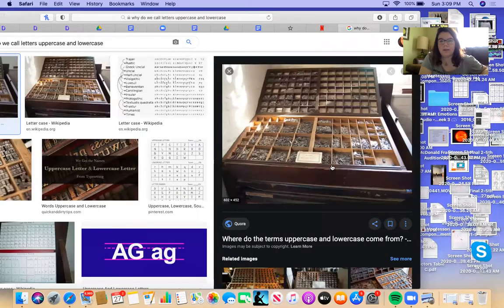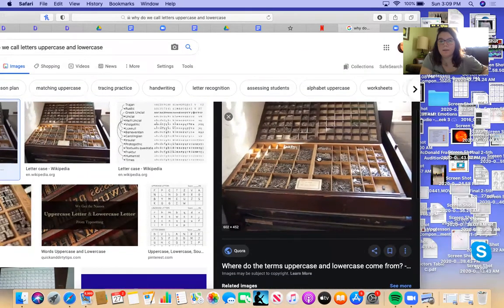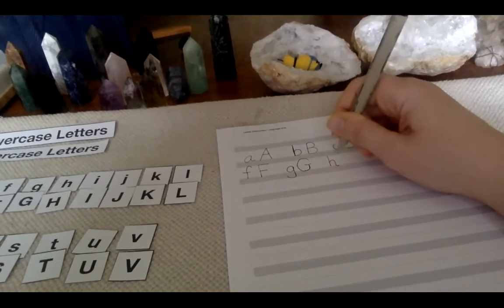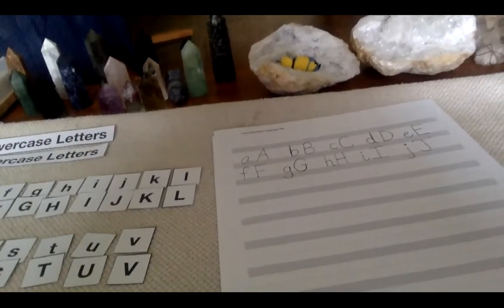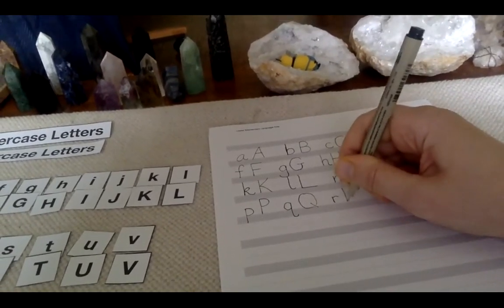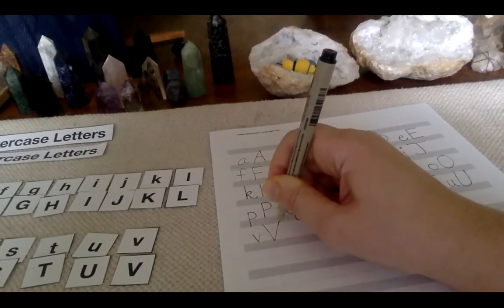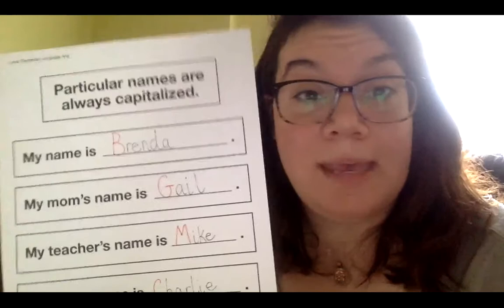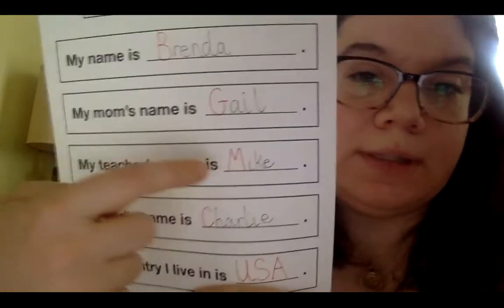Capital Letters and Capitalizing Names